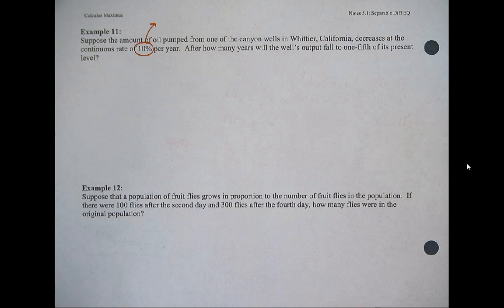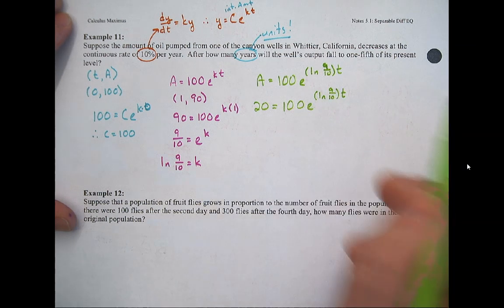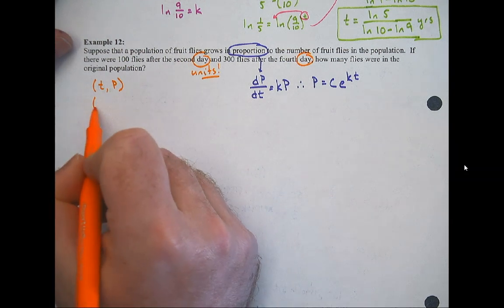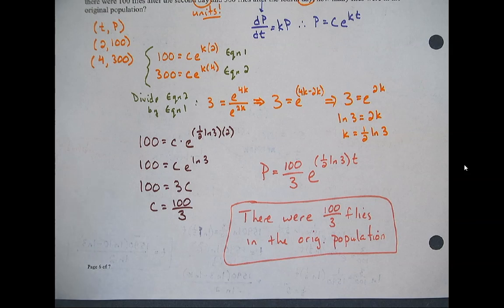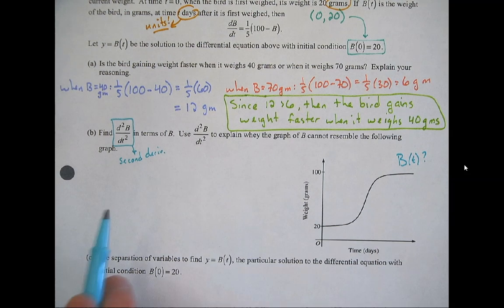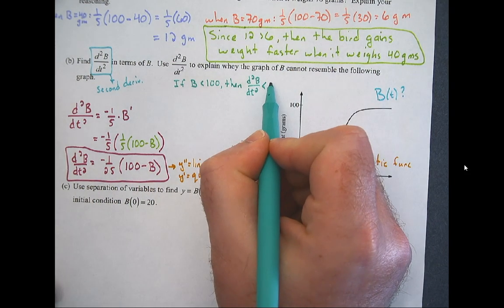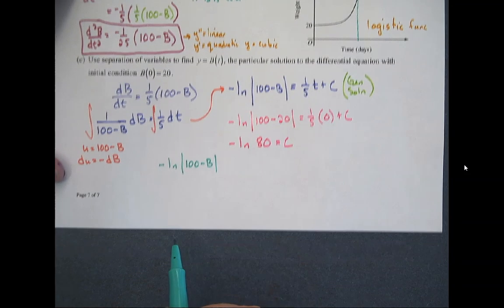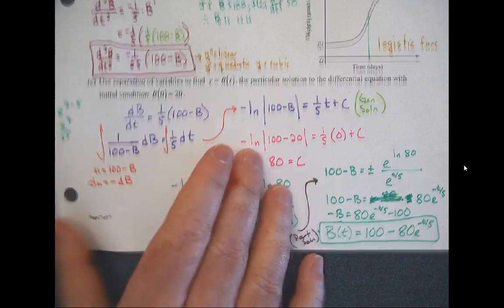AP § 5.1 Exs 11-13